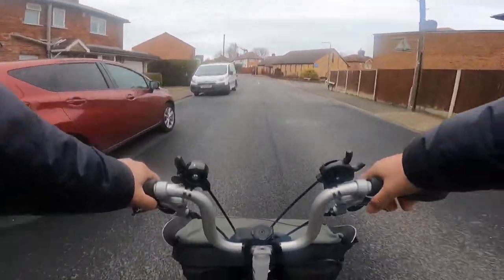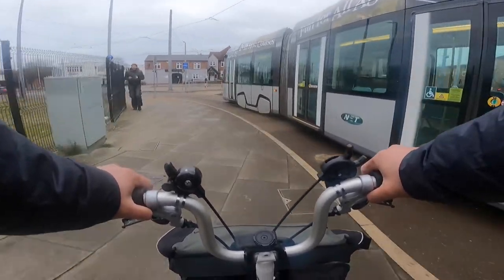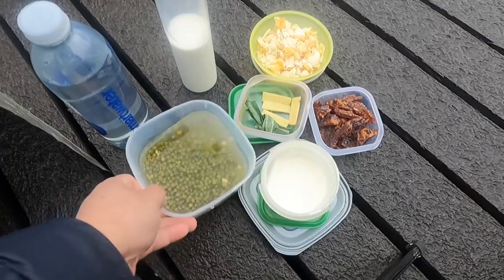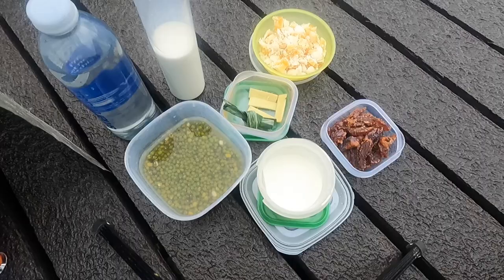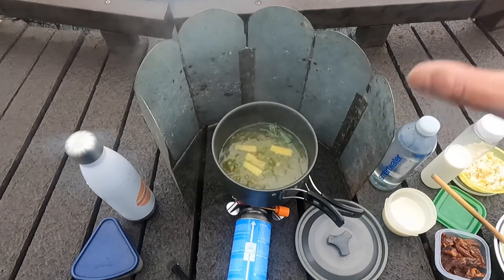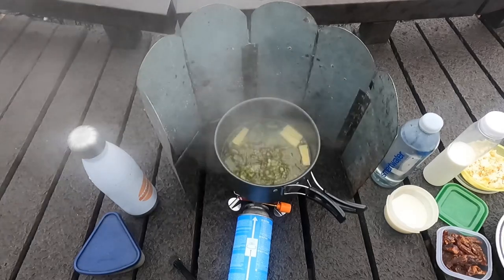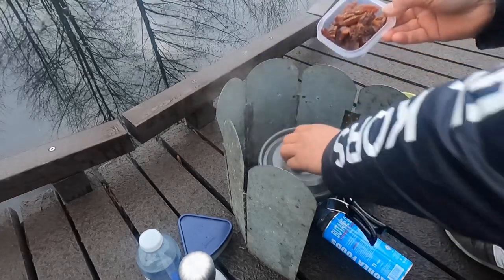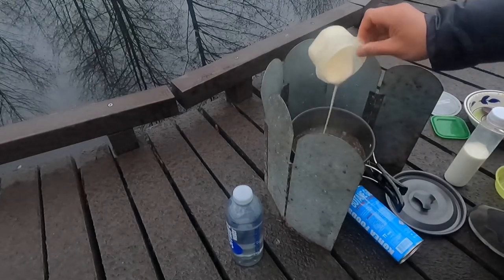Brompton ride & cooking outdoors, SWEET MUNG BEAN PORRIDGE ( bubur kacang hijau).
Filming:
GoPro Hero 9
GoPro Battery and Charger
GoPro Accessories
Portable Charger

Cooking:
Windproof Gas Stove
Camping Cookware Set
Camping Gas
Portable Blender
Camping Stove Windshield
Hot Liquid Flask

Camping:
Rechargeable Camping Light
Folding Camping Chair
Camping Sleeping Mat
Camping Ground Mat
Camping Table
Sleeping Bag
Inflatable Camping Mat

Clothing:
Hiking Boots
Hiking Boots (low)
Reflective Cycling Jacket
Neck Warmer
Thermal Winter Hat
Bike Sunglasses
Waterproof Gloves
Outdoor Hiking Gloves
Casio Waterproof Watch
Beanie Hat

Bike:
Brompton Borough Bag
Brompton Rack Set
Bike Pannier Bag
Waterproof Dry Bag

Bike Maintenance:
Chain Cleaner and Degreaser
WD-40 Rust Protection
Bike Cleaning Tool Kit
Chain Lubricant
Bike Cleaning Spray